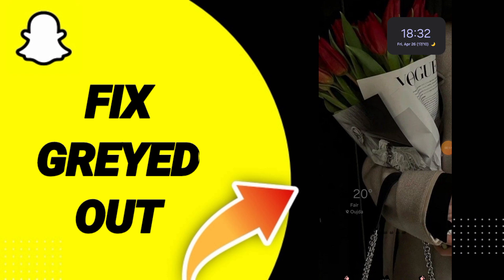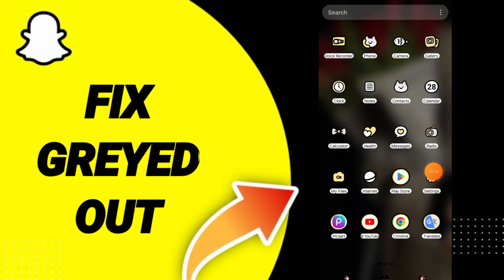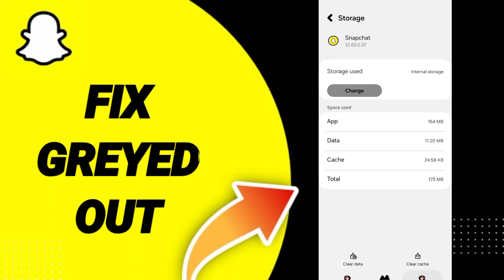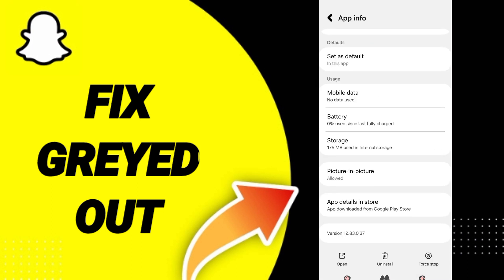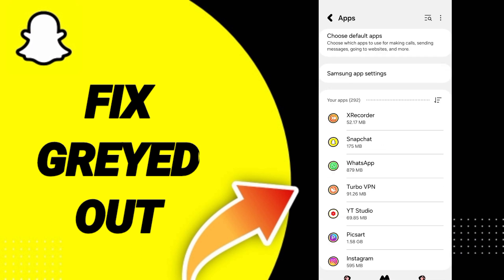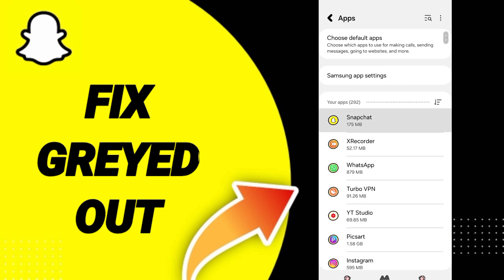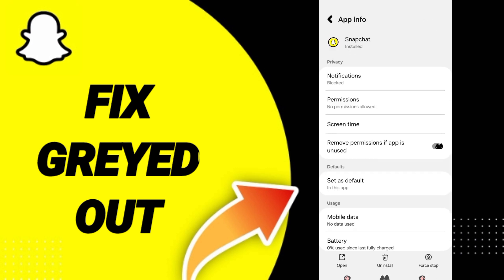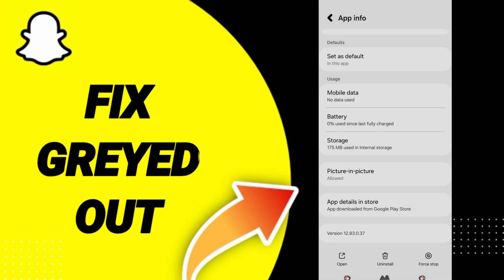How To Fix Greyed Out On Snapchat App 2024